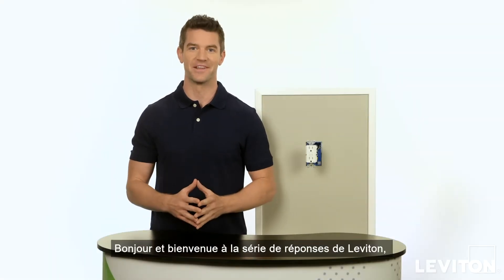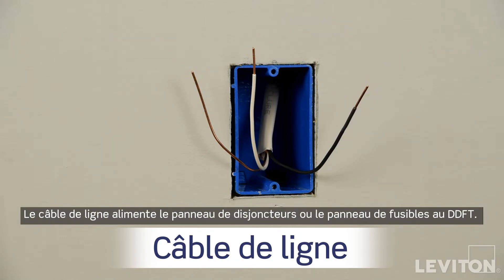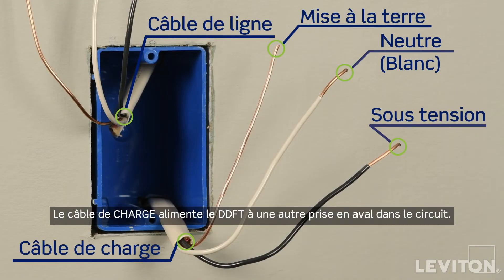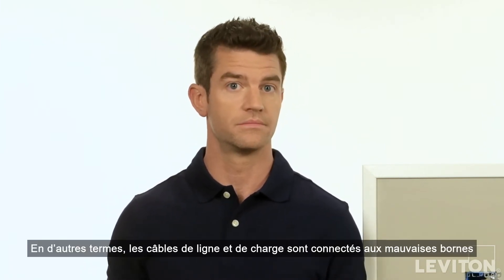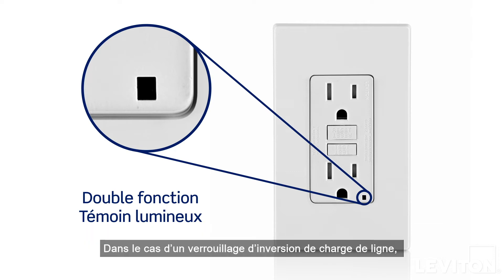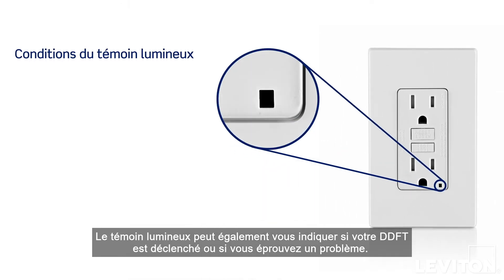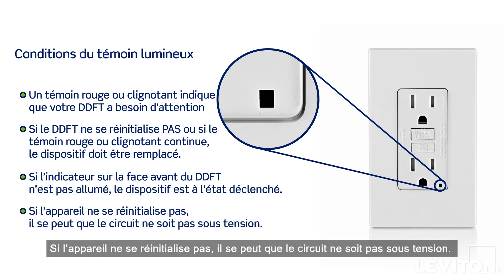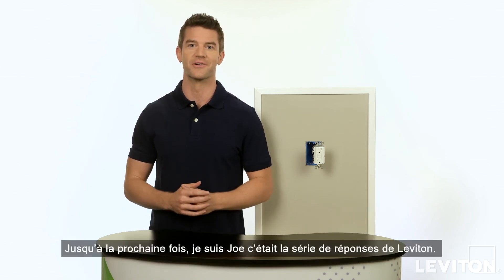Quoi faire lorsque votre DDFT ne fonctionne pas | Leviton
L'installation de votre prise DDFT est un projet que vous pouvez réaliser par vous-même. Que se passe-t-il si votre DDFT ne fonctionne pas ou ne se réinitialise pas? Il pourrait s'agir d'un problème d'inversion de charge de ligne.